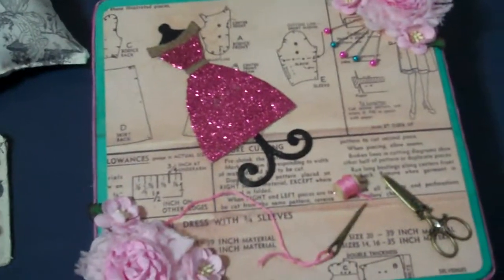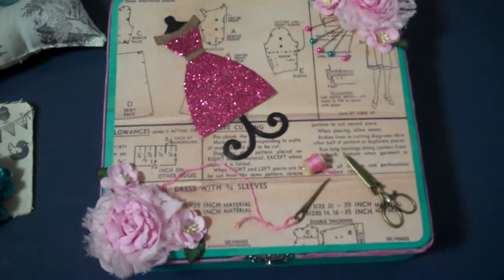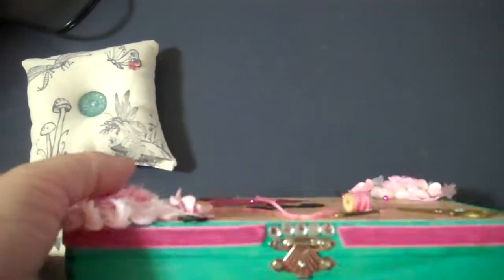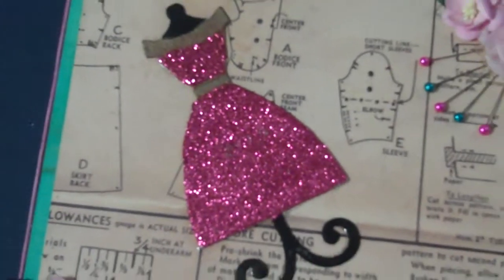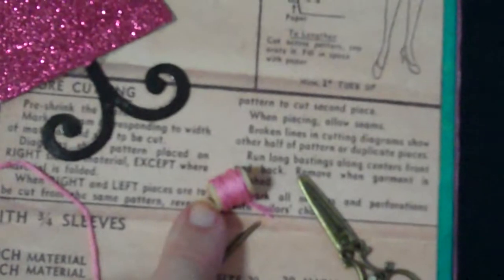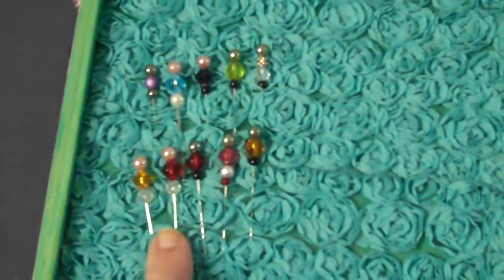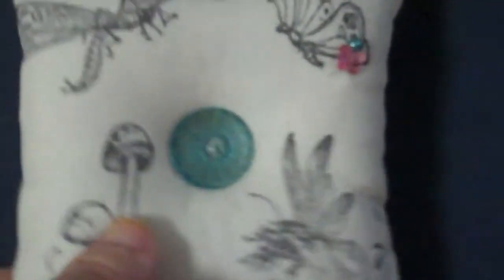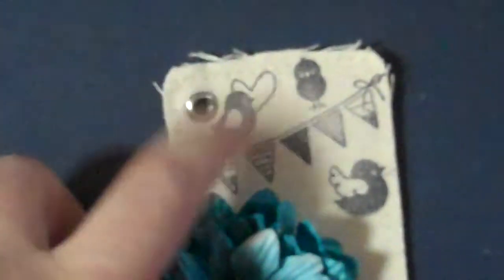Secret Squirrel Box for the month of June.MP4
I still need to finish the atc mini for my partner I forgot to mention I was just sharing the first page that I created for her. :)